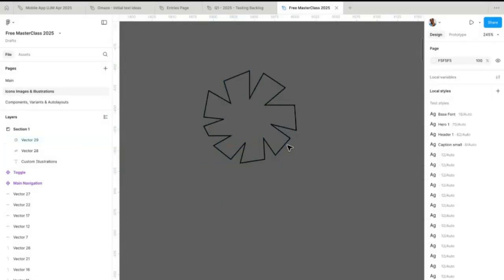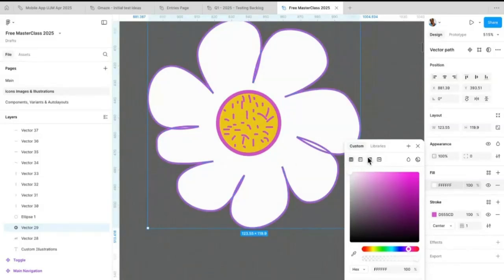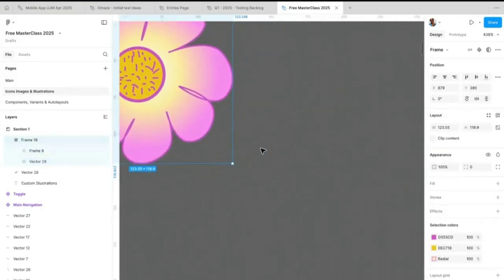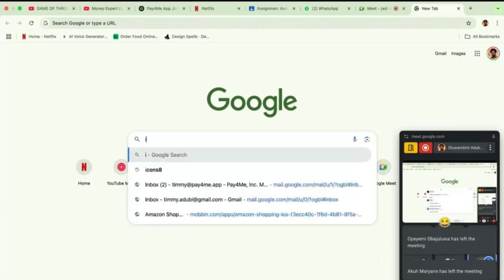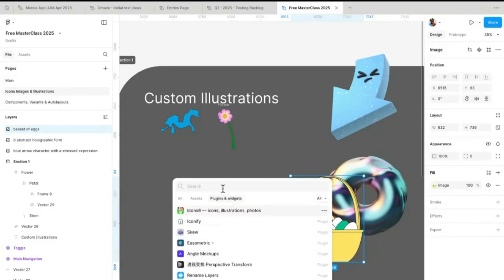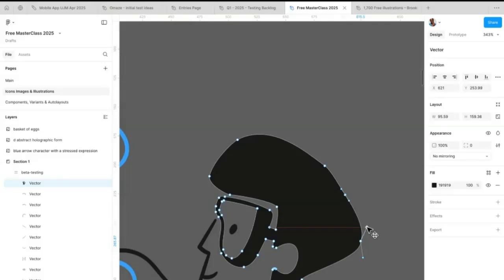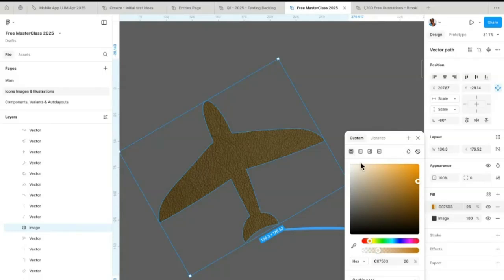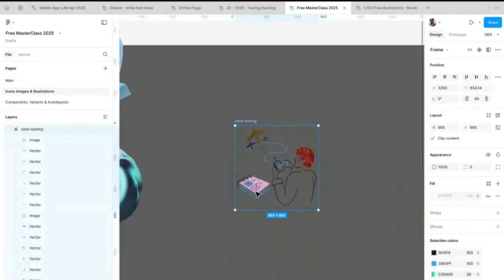Product Design Zero to Master, Episode 8 – Custom Illustrations & Vector Editing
Edit Vectors Faster by learning how custom illustrations and vector edits work inside Figma. After watching, you will understand how to adjust shapes, paths, colours, and simple illustrations so your interfaces feel more ownable and less generic. This episode is part of the Zero to Master product design course. Save it for your next visual design pass.
Timestamps:
00:00 - Introduction to Custom Illustrations
03:00 - Vector Shapes and Editing Basics
07:00 - Creating Simple UI Illustrations
12:00 - Adjusting Points, Paths, and Colours
16:00 - Using Illustrations Inside Interfaces
19:00 - Recap and Next Steps